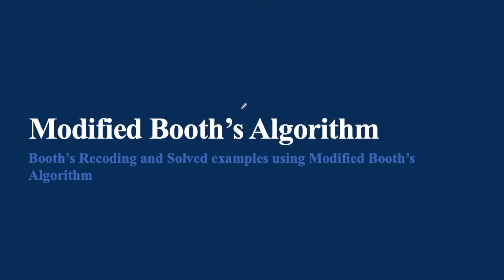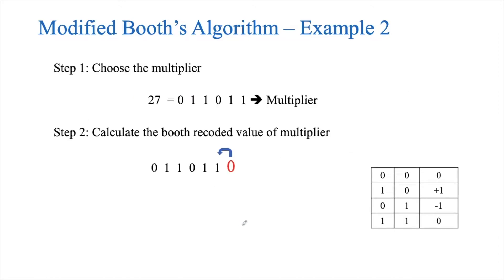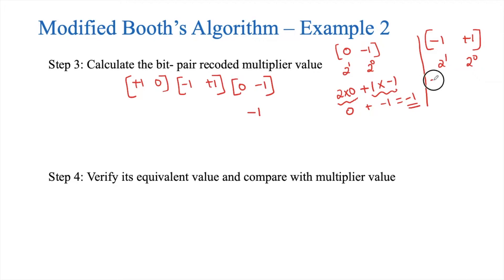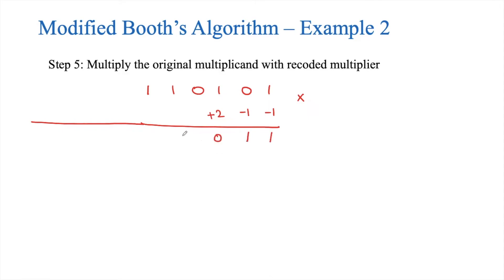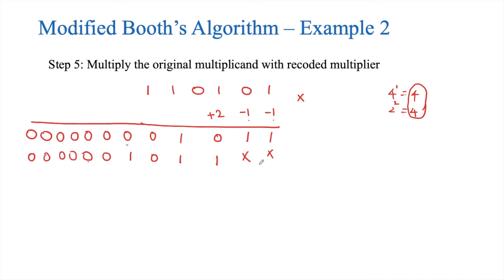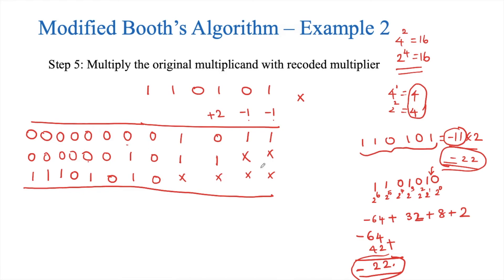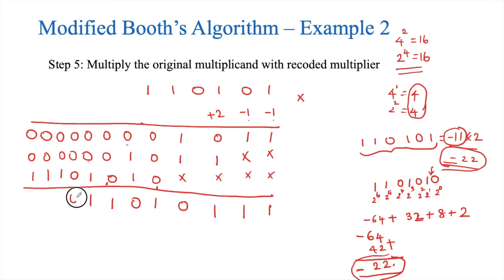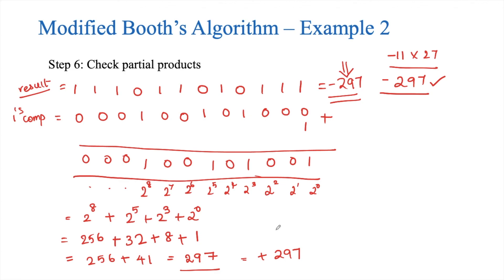Modified Booth’s Algorithm | Booth Recoding | Modified Booth’s Algorithm with Example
This video elaborates steps to multiply two values using a modified booth Algorithm. The video also describes Booth recoding.